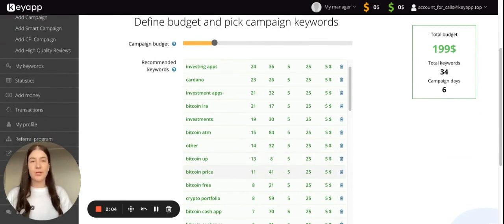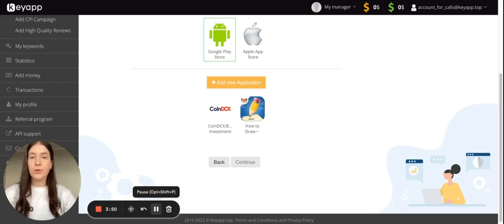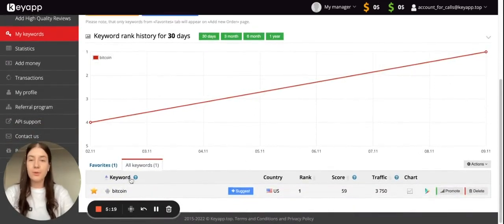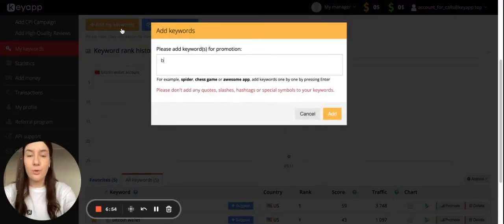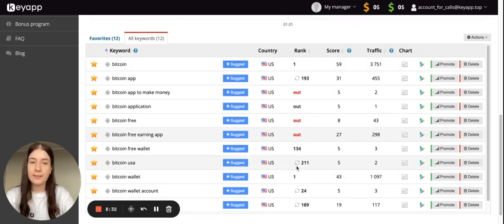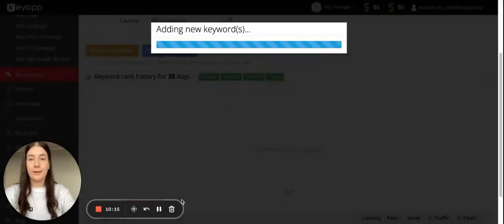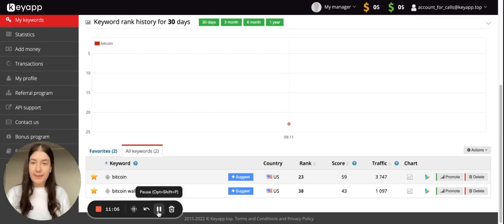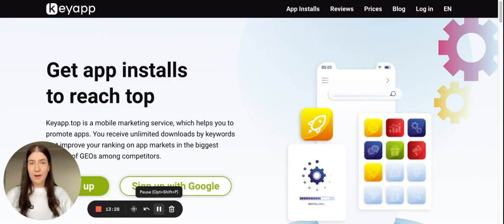🤫 Lifehack. How to promote app by competitors' keywords?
In this video you will know the secret how to get for what keywords your competitor's apps receive organic installs and how to start receive organic downloads from the same keywords.